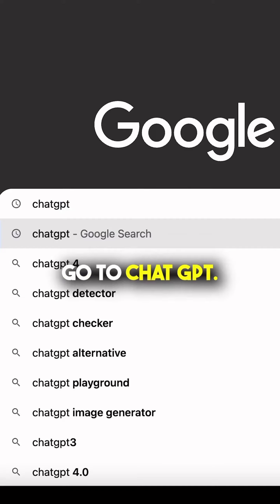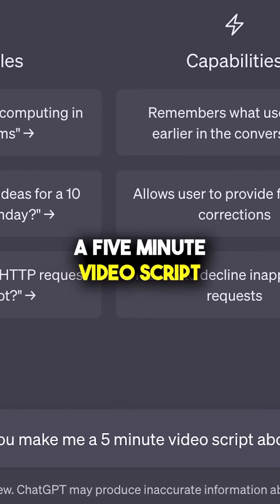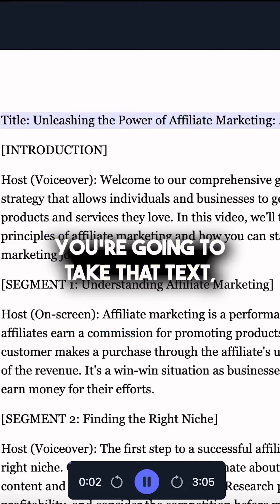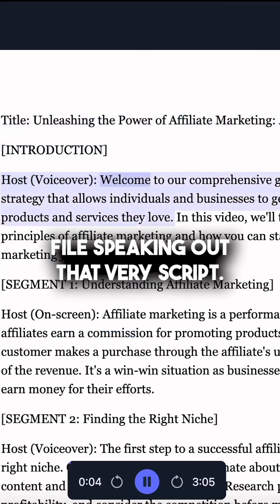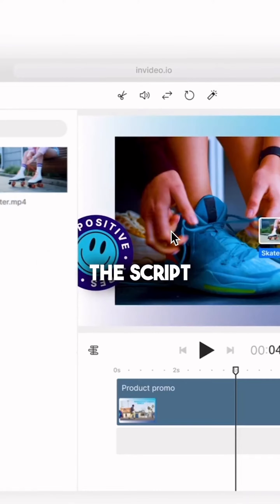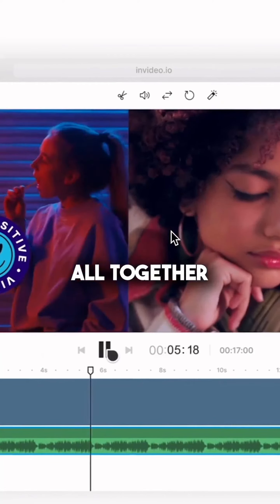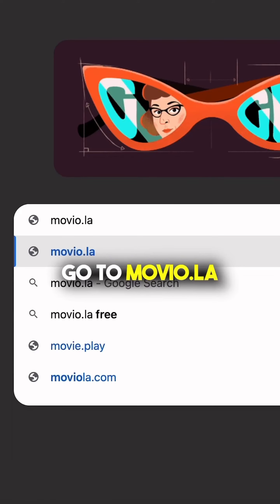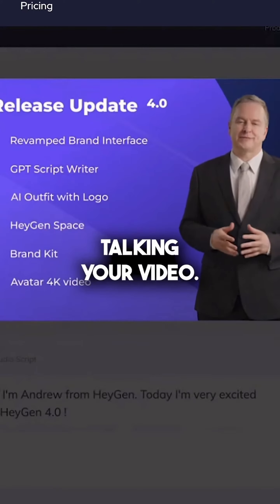How To Use AI Tools To Make Faceless Videos In 5 Minutes or Less | Easy Sidehustle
Creating short videos is the new way to make $$$ online!
It’s easy!

💥First, ask chat GPT for a video script on any topic.
💥Then, use Speechify.com to turn your script into an audio file.
💥Next, go to invideo.io  and upload your audio and script to make a video with lots of available footage.
💥If you want a video with a person talking, use movio.la  and pick a face.

For the best results, focus on health, wealth, or relationships.
And to earn money, post your videos on Instagram daily.
It’s a simple way to automate and earn money!

I’ll show you how it’s possible 💥